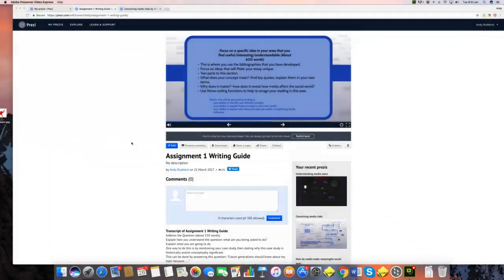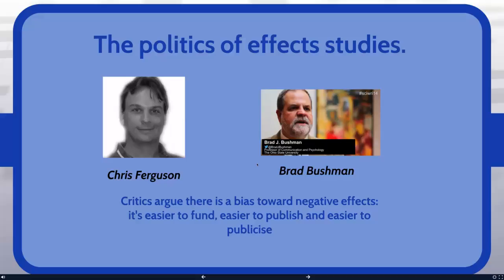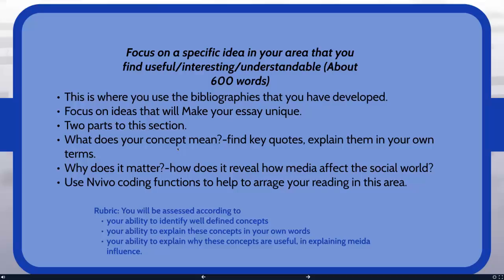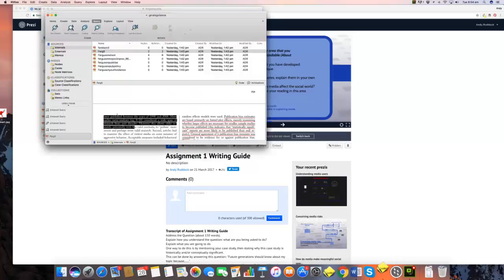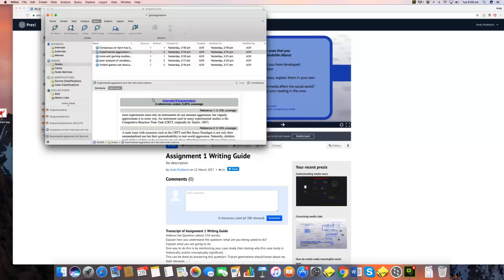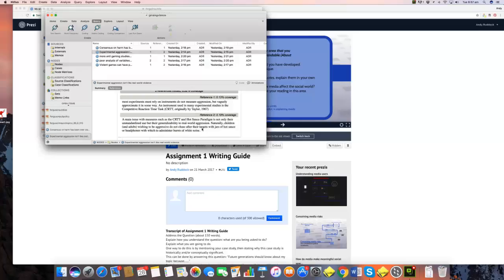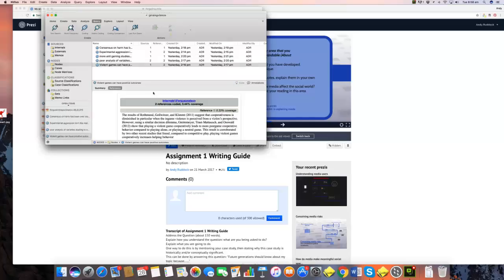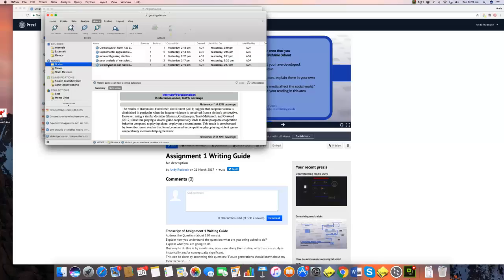Using Nvivo to research and write about media harm.